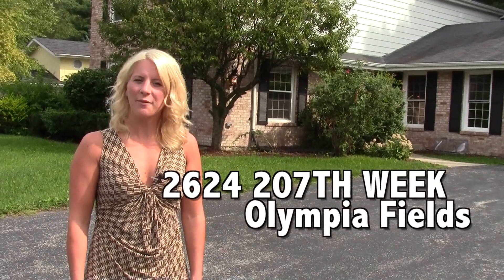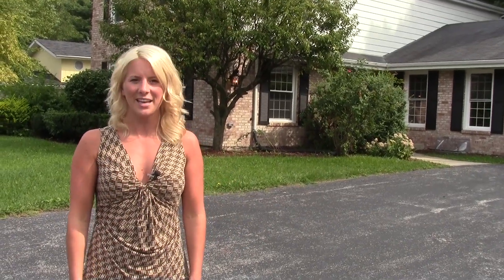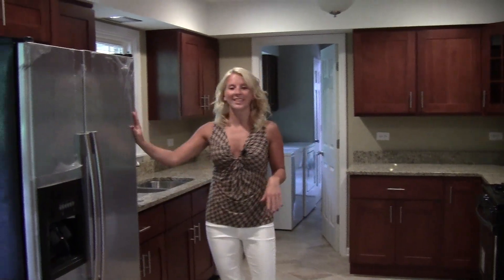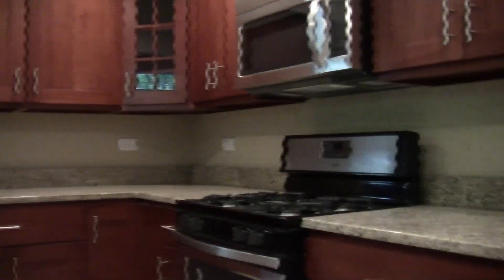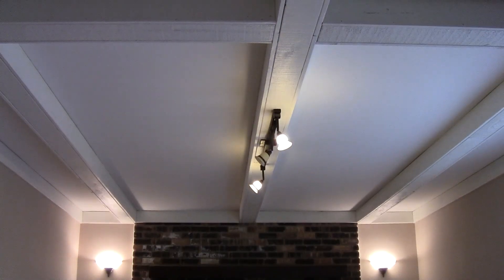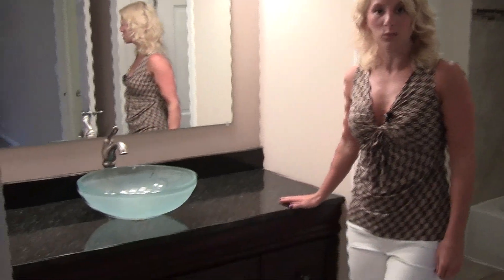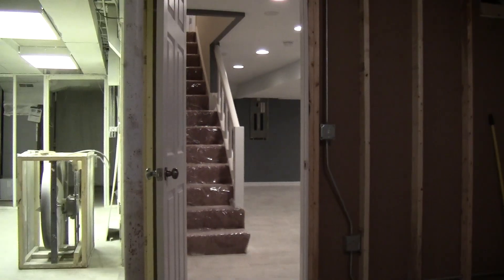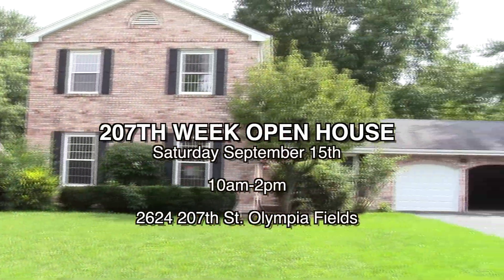207th Week Final